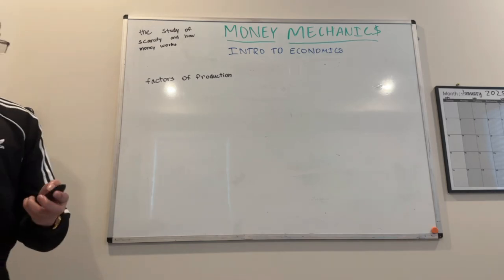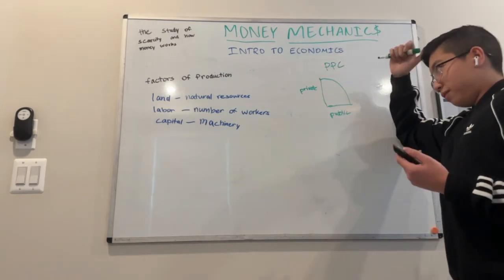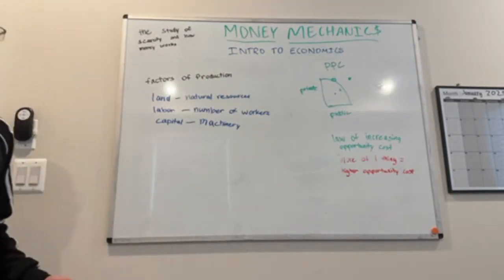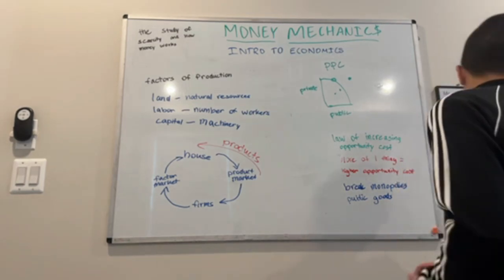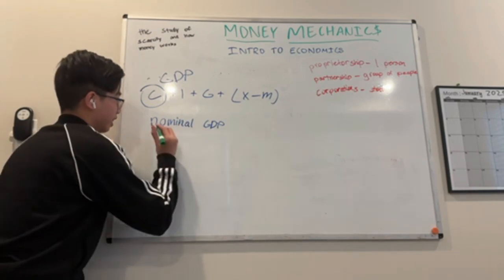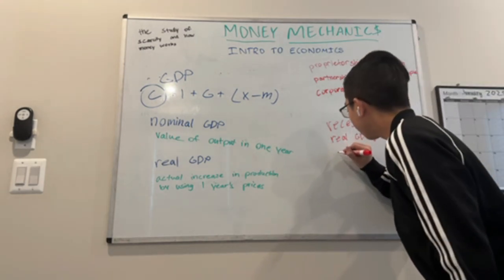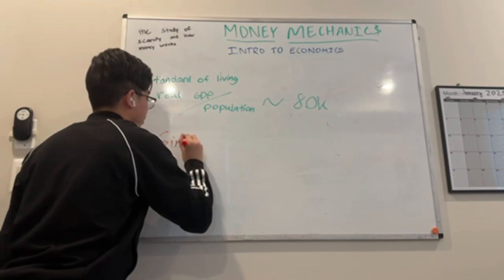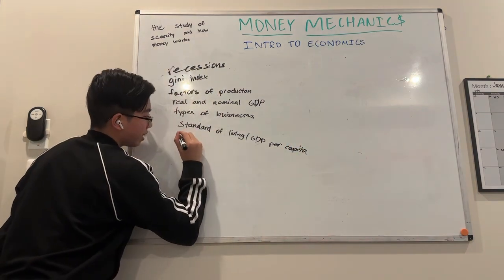Introduction to Economics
Economics
PPC
opportunity cost
factors of production
law of increasing opportunity cost
the money cycle
capitalism
the types of buisness
government role
GDP
real vs nominal GDP
recessions
standard of living
GDP per capita
gini index